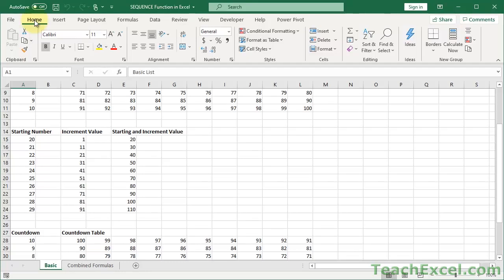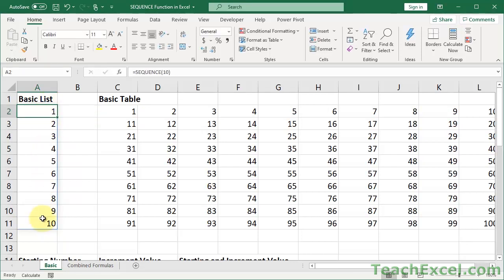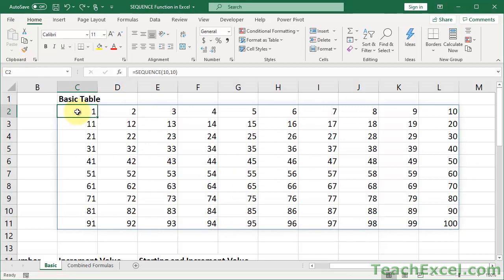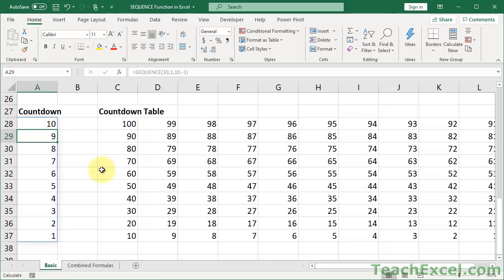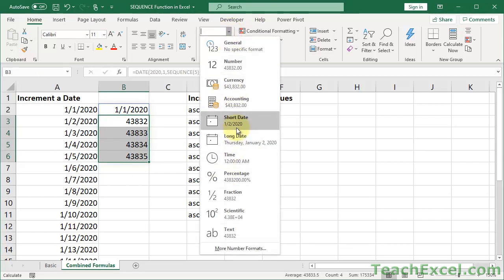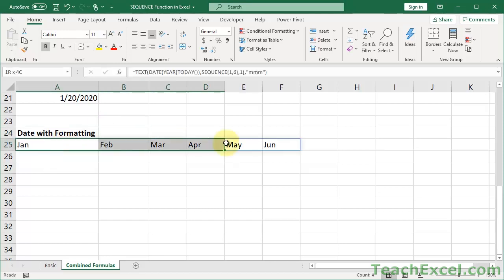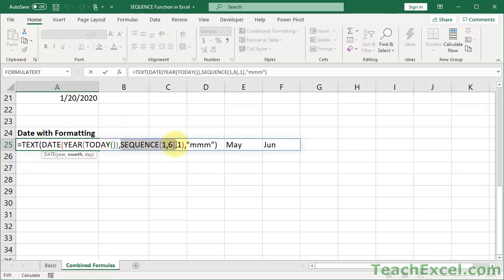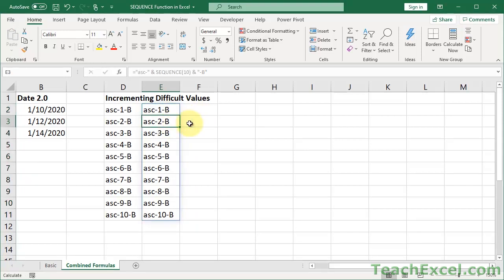SEQUENCE() Function for Power List Making in Excel 365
The new SEQUENCE() function for Excel 365 allows you to quickly, easily, and simply make large lists of numbers that span multiple rows and as many columns as you want.

Using the new SEQUENCE() function, you can quickly create a list of numbers that goes up or down as far as you need and at whatever interval you need.

This allows you to quickly generate a list of numbers or to combine this with other formulas to create whatever kind of list you need:
- lists of numbers
- lists of dates
- lists of custom values
- lists with custom increment values
- lists that go negative
- tables of numbered lists

This is one of the great new functions for Excel 365 that uses the new SPILL features and calculation engine and its quite useful.

TeachExcel.com